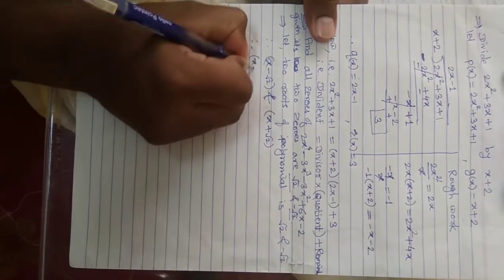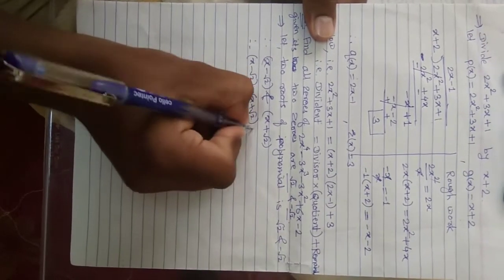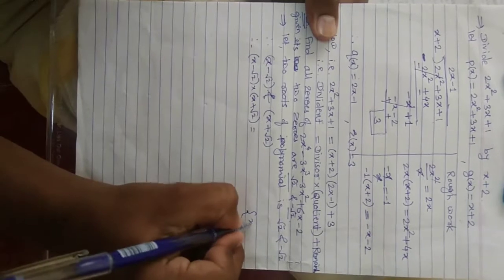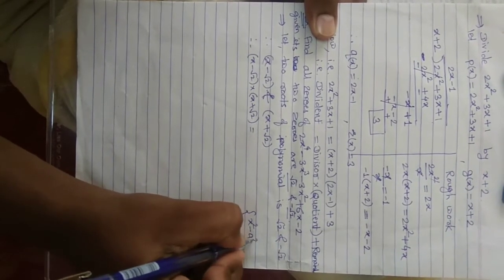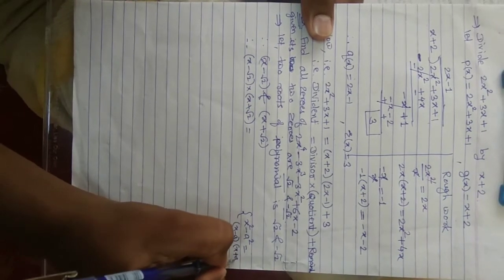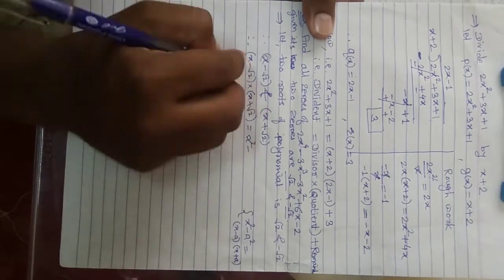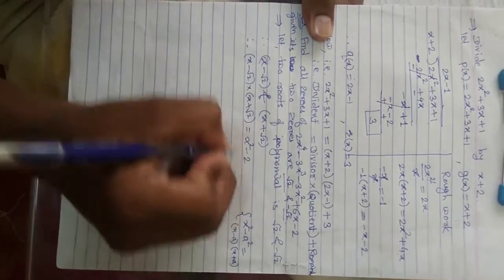Division algorithm for polynomial